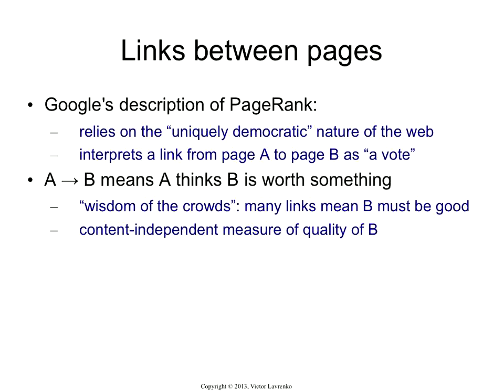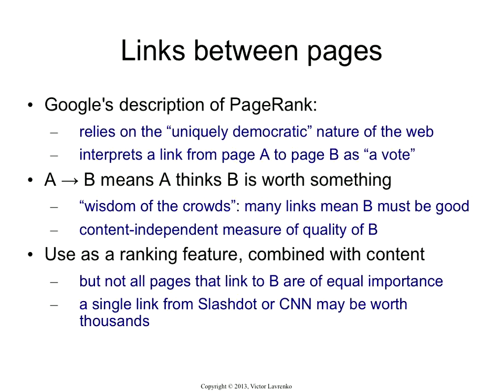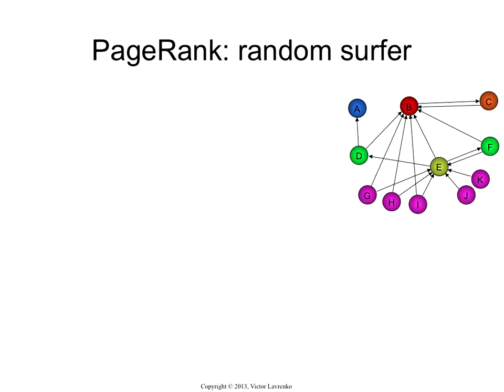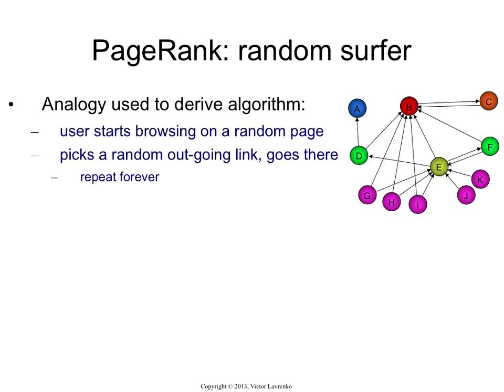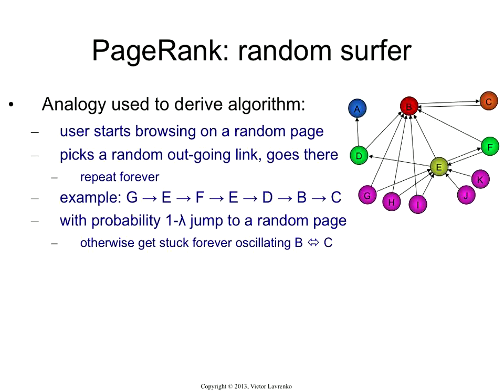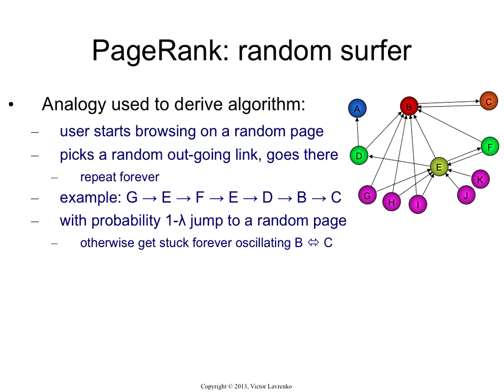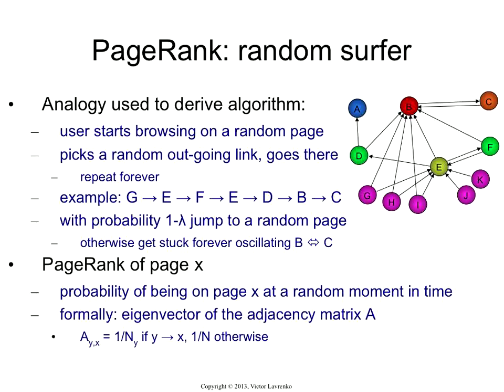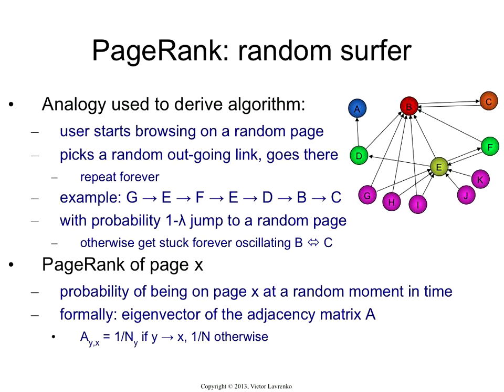Web search 3: introduction to PageRank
The PageRank algorithm treats hyperlinks as a voting mechanism: a link from page A to page B is a vote of confidence in B. The algorithm simulates a user following random hyperlinks on the web, and computes the proportion of time the user would spend on any given webpage.